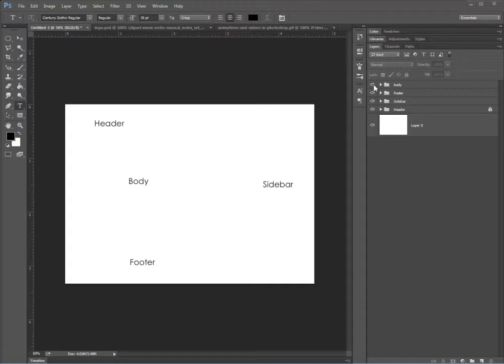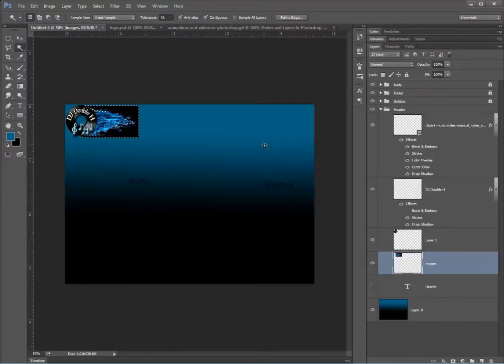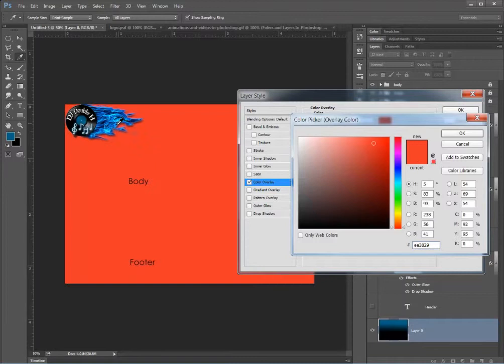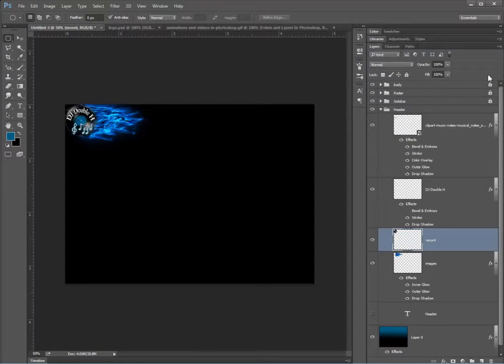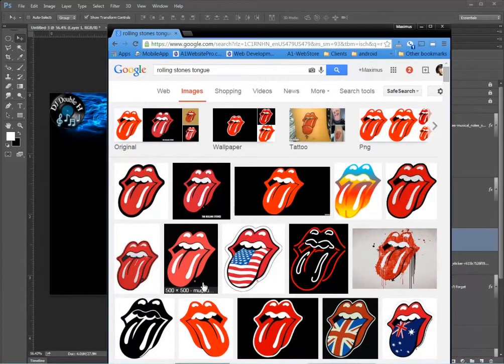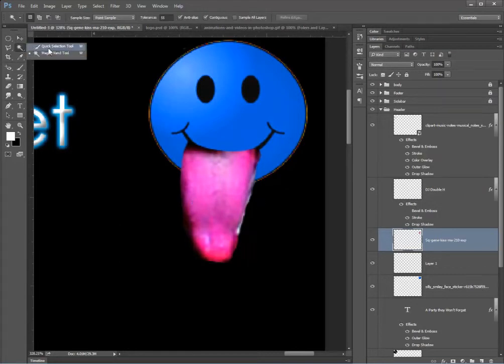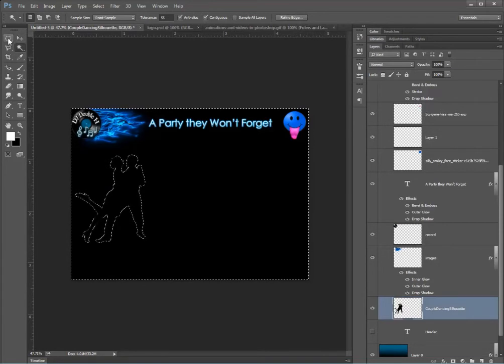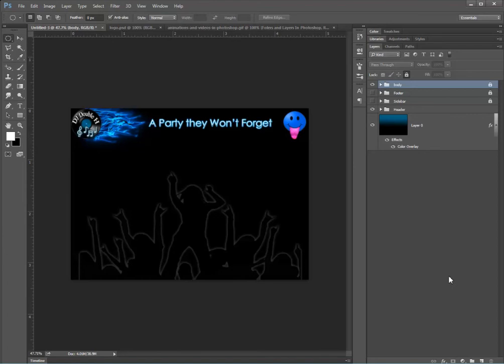creating a mockup in photoshop then html